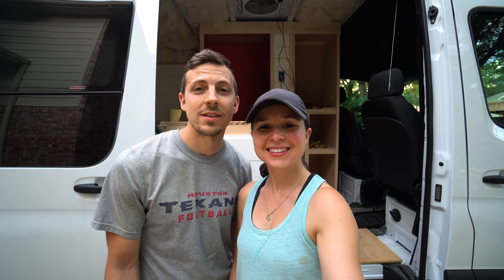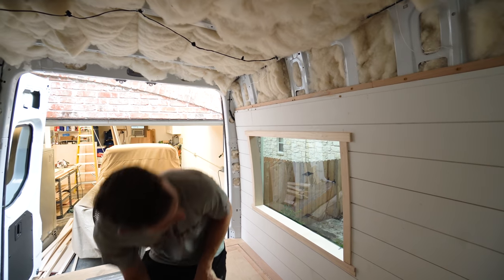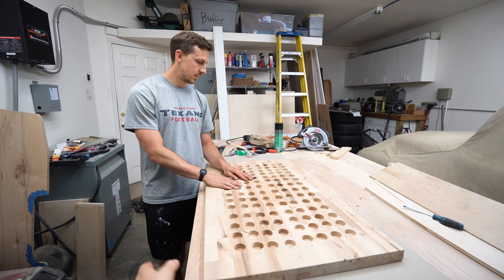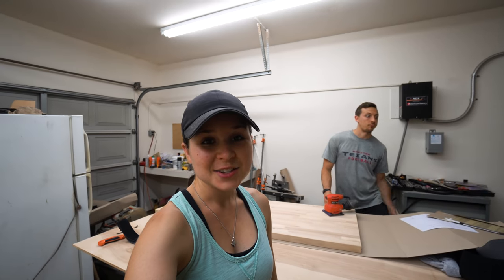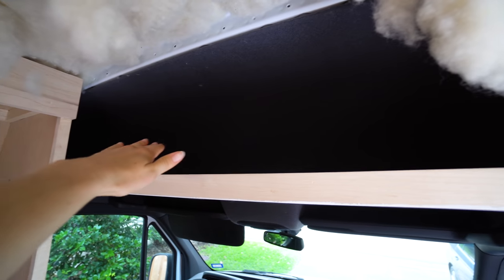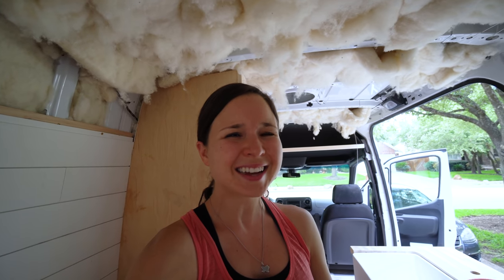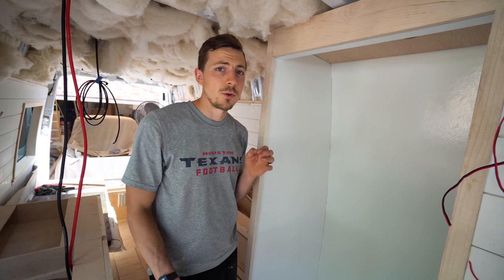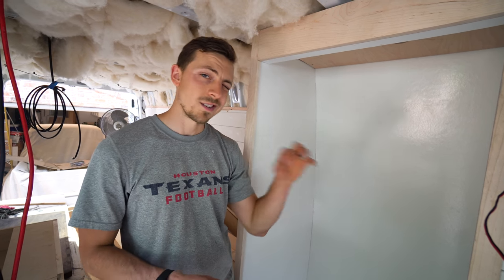Van Conversion Shower Updates + Headliner Shelf | Van Build Series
We are officially calling Austin our "home base" now as we try to finish and move into our van! Over the last few days we have worked a ton of hours trying to make some big progress and have accomplished a few big things: we got our shower walls up, created and installed our headliner shelf, installed the battery isolator, and started to cut and stain butcher block. We still have a lot to do, but we're inching closer!

PRODUCTS
FRP Adhesive
FRP: L&W Supply in Austin, TX
Dual Battery Isolater
Butcher block

This video is a great resource for more detail on how to waterproof your van conversion shower

Note: We’ve linked a handful items so you can see exactly which products we take with us. We will only ever recommend products we truly love, actually use during our adventures, and think you can benefit from too!